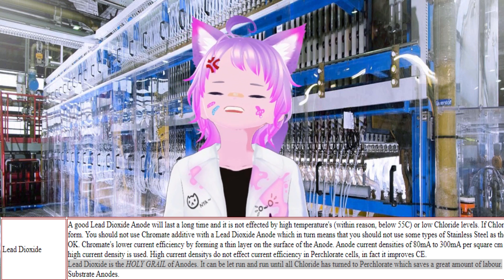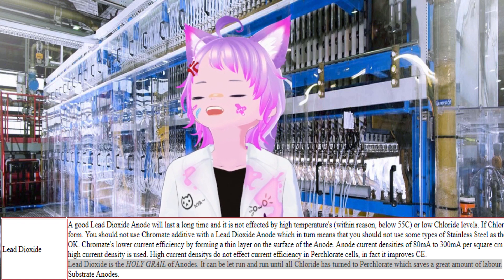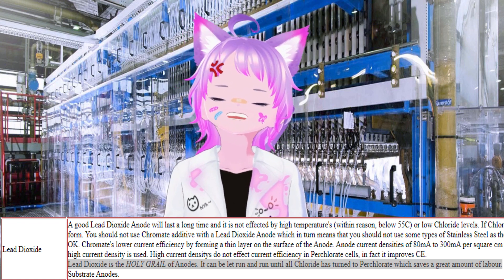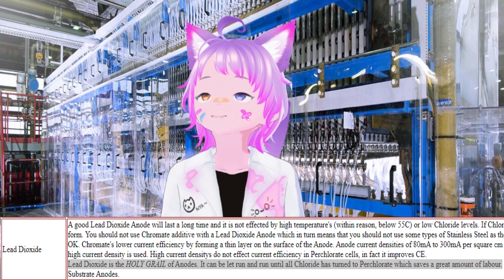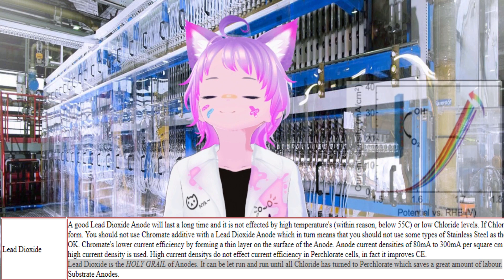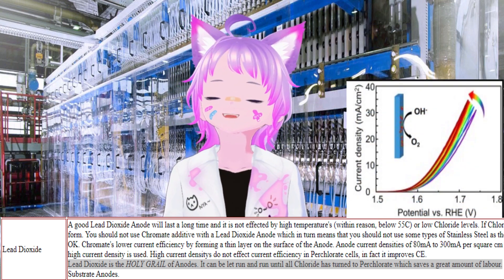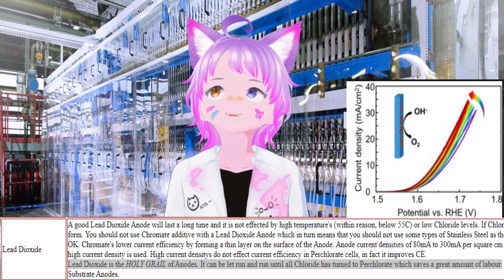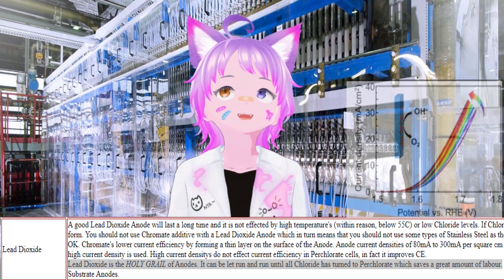Sodium Perchlorate synthesis from NaCl to NaClO4 using lead dioxide electrodes.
This is the continuation of the hypochlorite oxidation cell which started from a 5% bleach solution saturated with NaCl and left to run at 200ma/cm^2 and beyond until all the chloride turns into perchlorate.